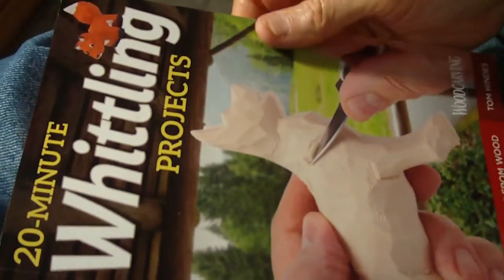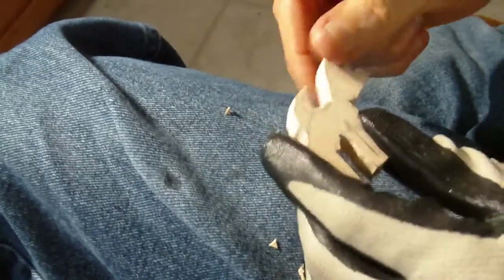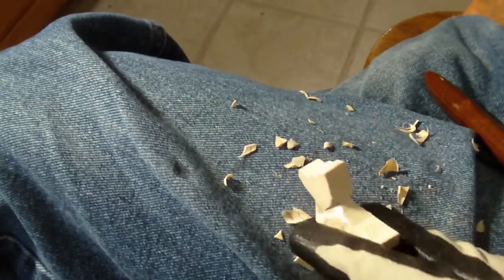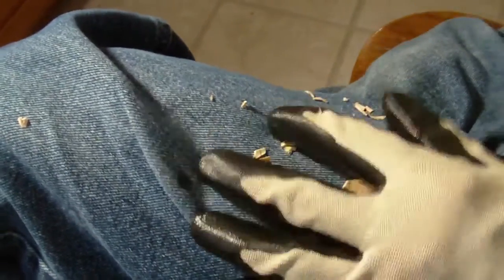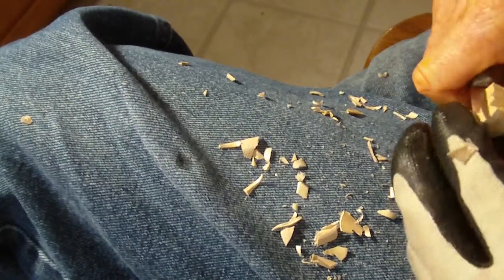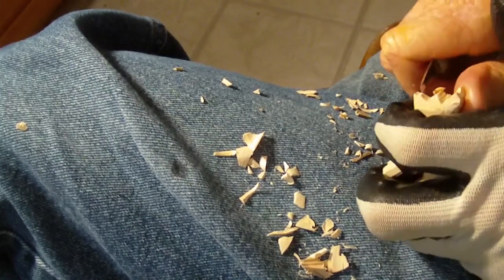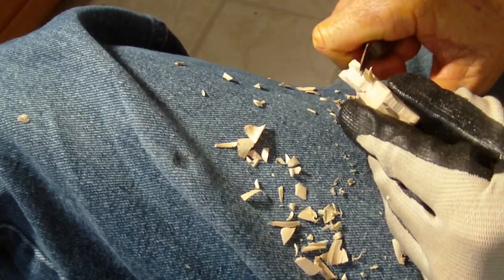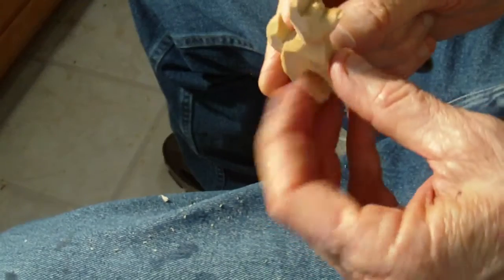Whittling The Tom Hindes Minature Fawn